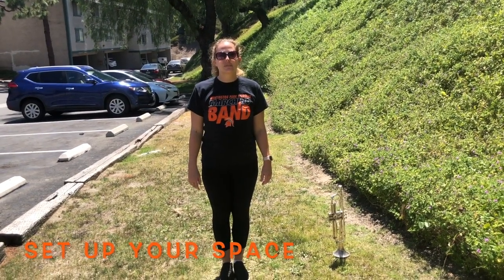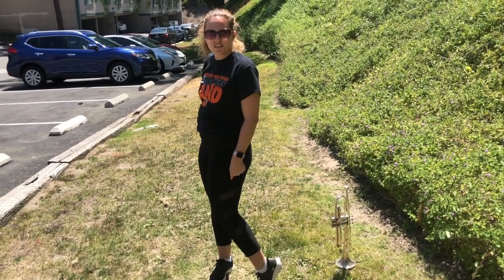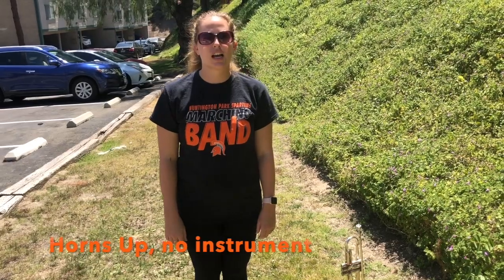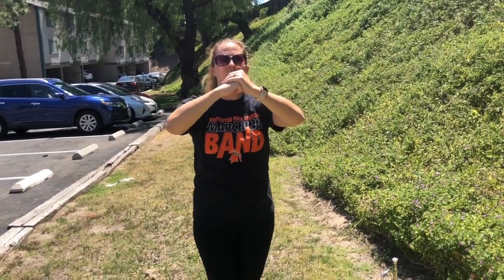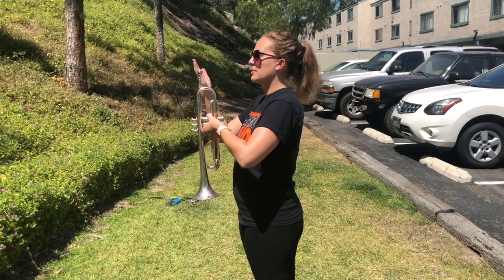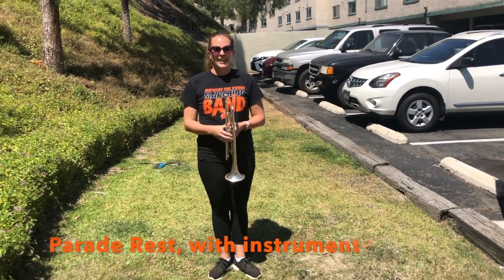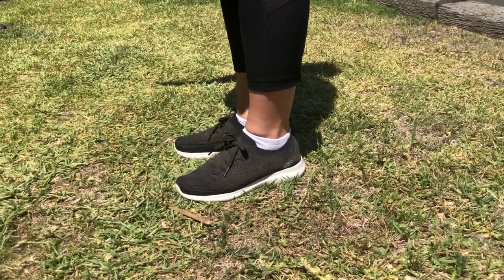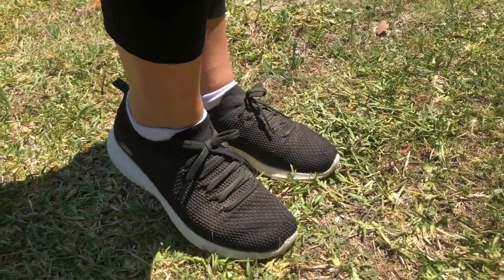Basic Marching Commands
This video is a basic overview of the 4 main marching band commands:

1: Attention
2: Horns Up/Down
3: Parade Rest
4: Mark Time

Please practice your commands along side this video with your instrument.